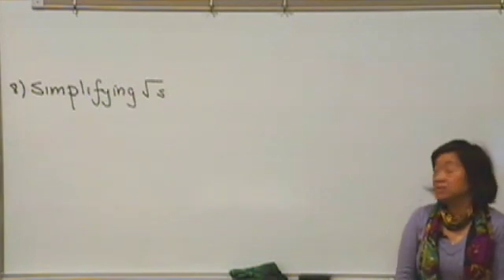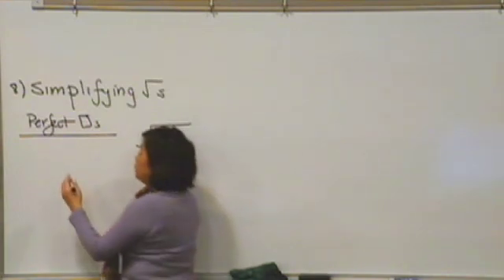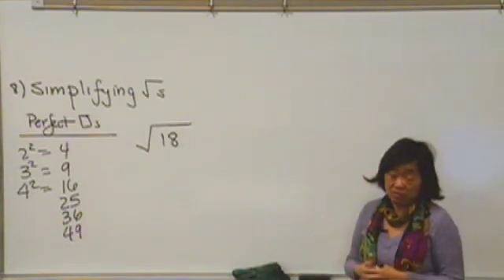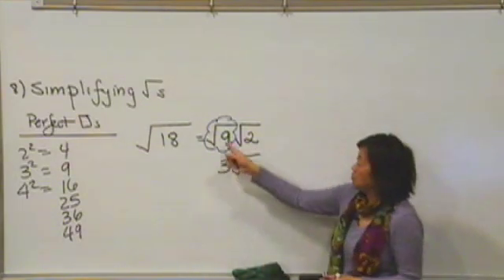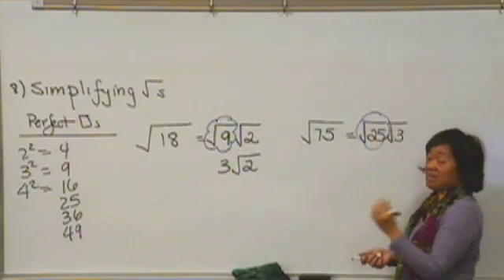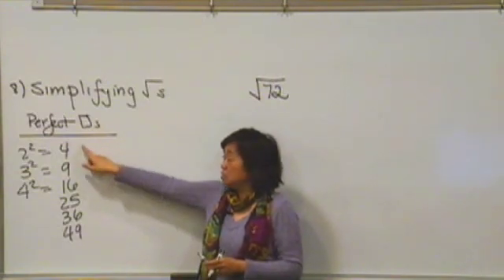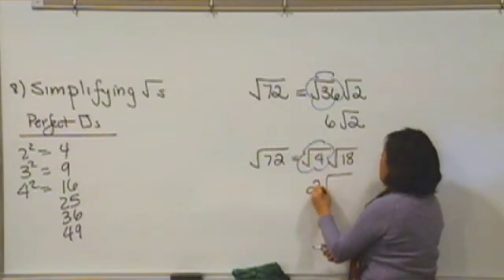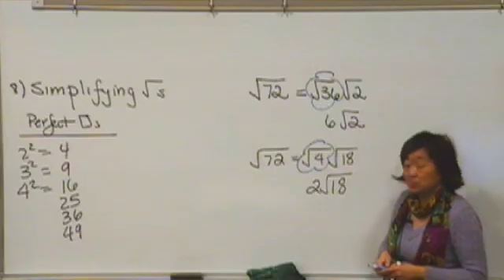Simplifying Radicals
A 10-part video series on preparing for the math placement test.  Topics covered include; combining similar terms, exponent rules, binomials, factoring trinomials, solving linear equations, graphing points, finding slope, simplifying radicals, and basic geometry.